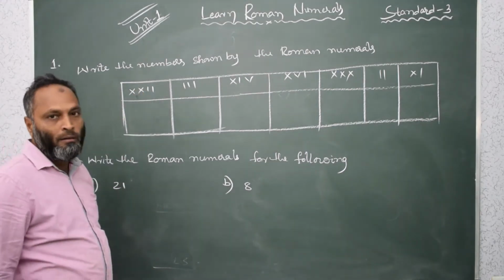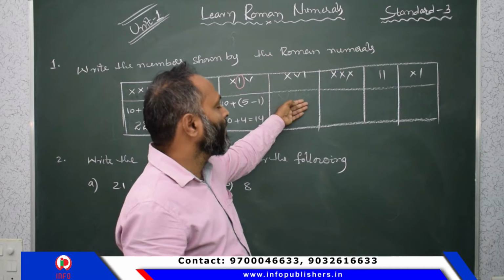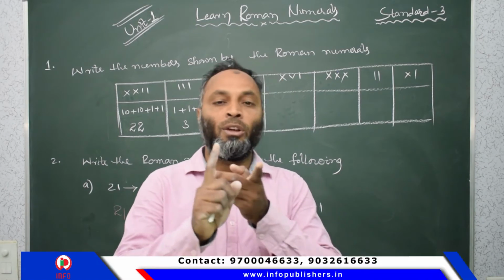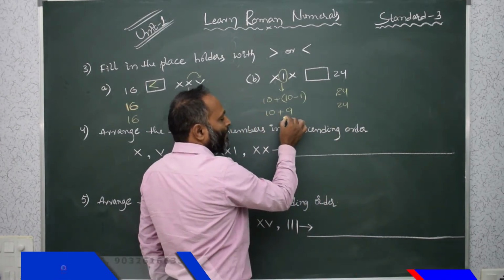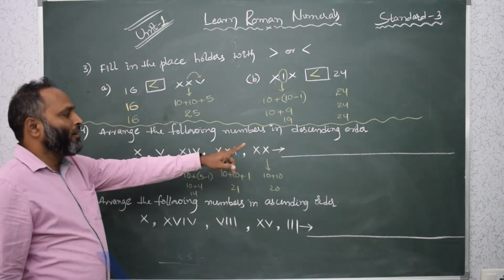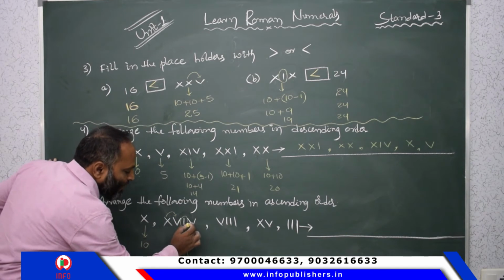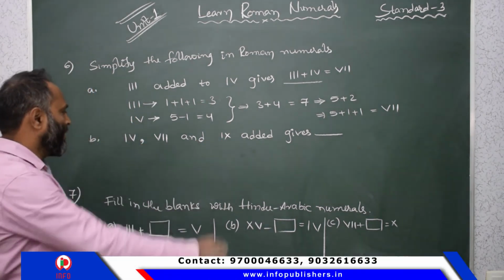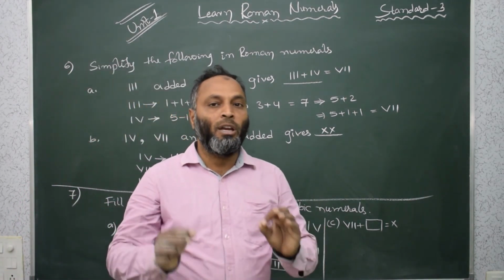1 Learn Roman Numerals Part 2 Cls 1 Mat